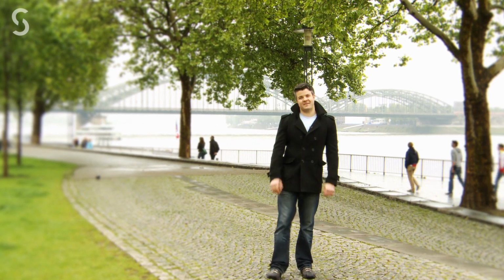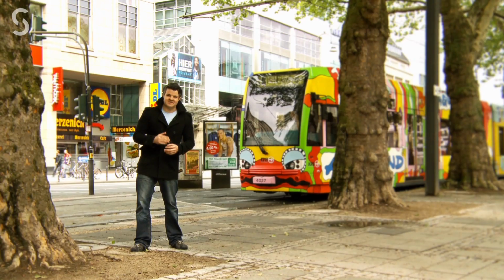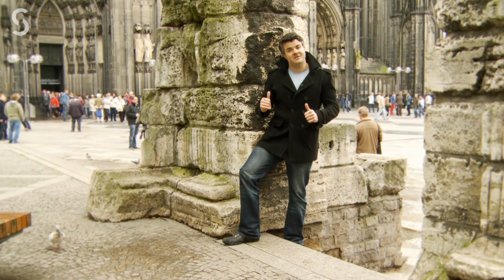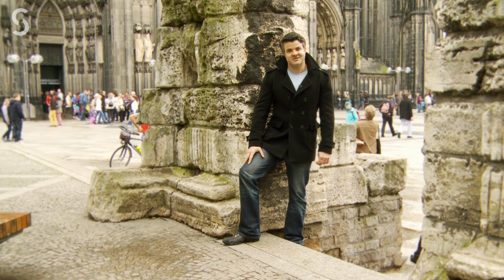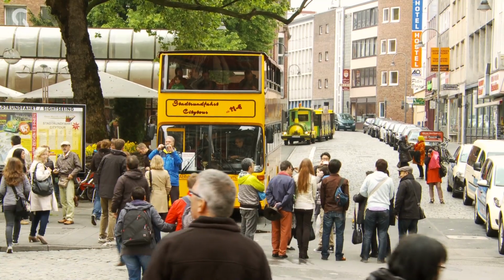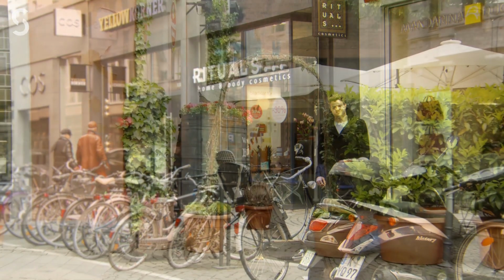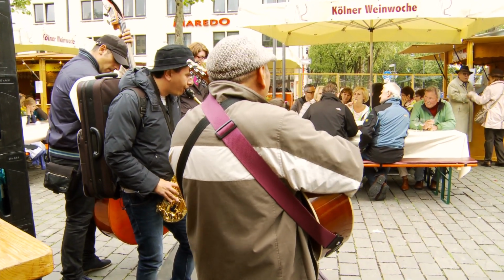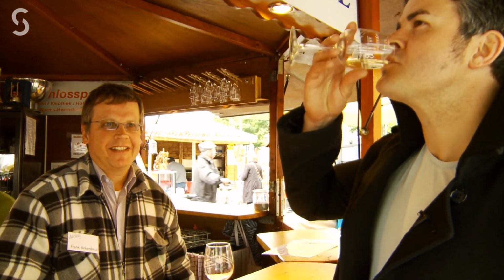Rough Guide to Cologne Germany - Presented by Keith Maynard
Join UK TV Presenter Keith Maynard as his visits Cologne, Germany.

Keith starts his adventure near the River Rhine on a wet day in Cologne.

Locations visited include:

Pegel Koln Clock Tower
Colourful Tram System in New Market
Cologne Cathedral (Kölner Dom) a Roman Catholic church
The Römisch-Germanisches Museum Köln (The Roman - German Museum Cologne)
The Schildergasse Shopping Street which has over 13,000 people passing through every hour!
Boutique fashion stores on Ehrenstraße
A authentic half-pint of Kölsch at Weinhaus Brungs
And finally, Keith finishes his day at the Market and enjoys a Jazz Band, Currywurst with fresh local German bread and some white wine.

To find more amazing secret locations in Cologne - we reccomend this book:
(UK Amazon)
(USA Amazon)

Presented by
Keith Maynard

Steve Mullins

Connect with Ultra Video Production (search: ultravideopro)